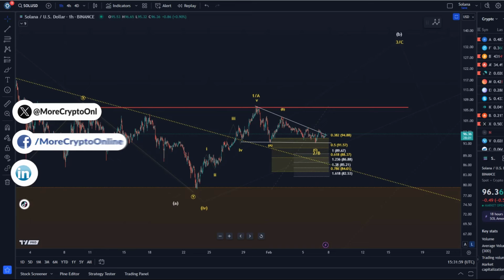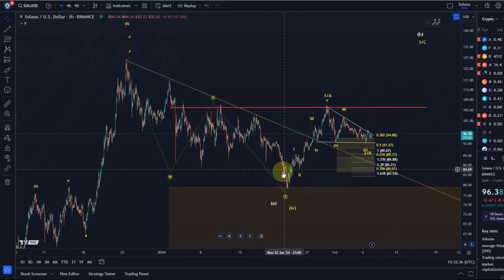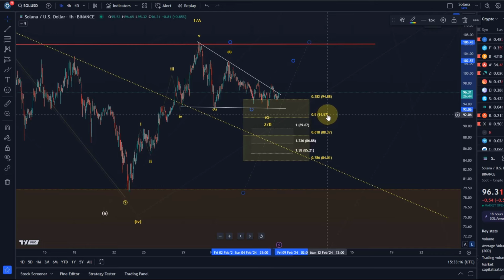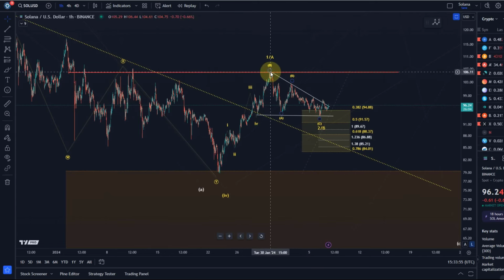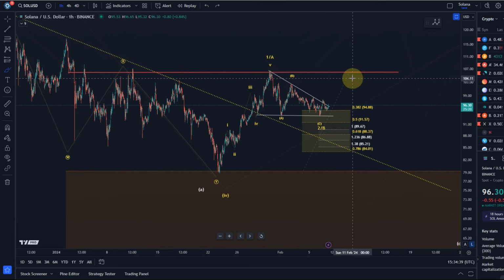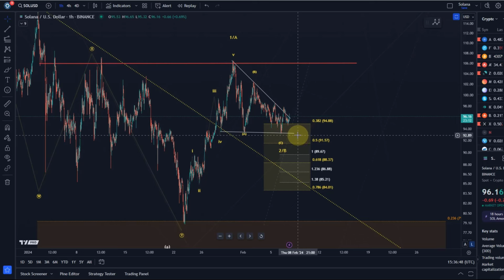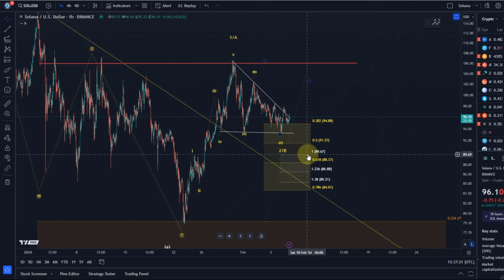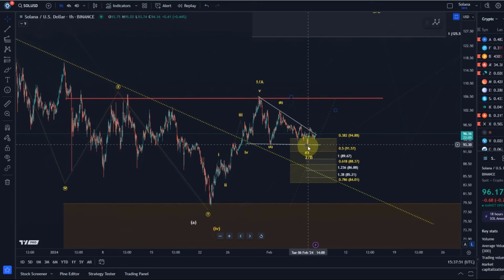Solana Price News Today - Elliott Wave Price Prediction & Technical Analysis, Price Update!